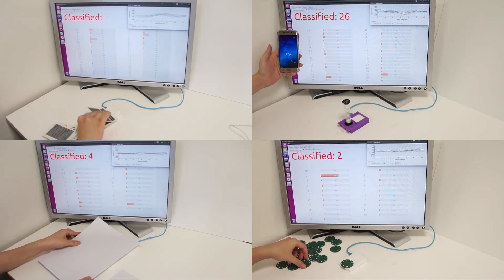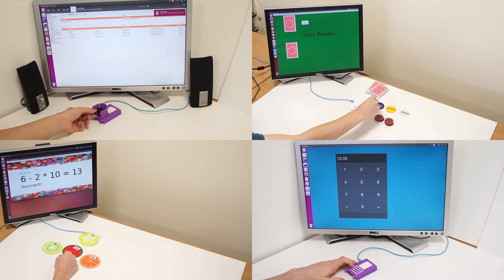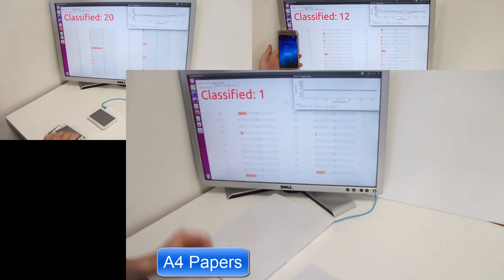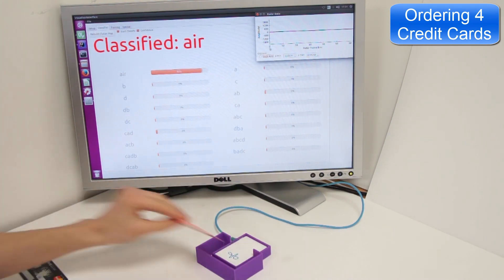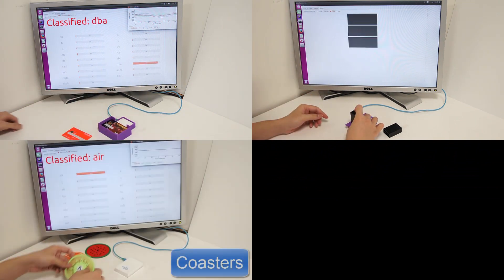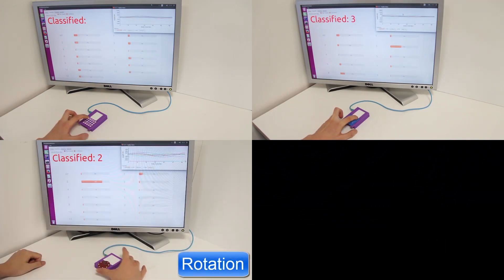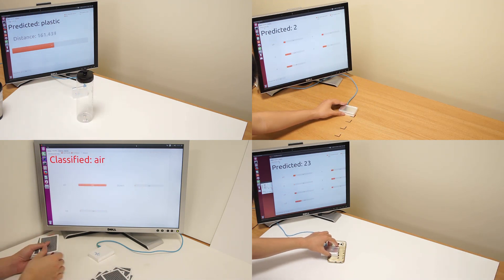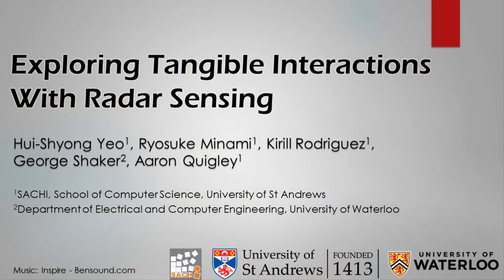(Project Solinteraction) Exploring Tangible Interactions with Radar Sensing, IMWUT2018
Proc. ACM Interact. Mob. Wearable Ubiquitous Technol., Vol. 2, No. 4, Article 200. Publication date: December 2018

In this paper, we explore two research questions with radar as a platform for sensing tangible interaction with the counting, ordering, identifcation of objects and tracking the orientation, movement and distance of these objects. We detail the design space and practical use-cases for such interaction which allows us to identify a series of design patterns, beyond static interaction, which are continuous and dynamic. With a focus on planar objects, we report on a series of studies which demonstrate the suitability of this approach. This exploration is grounded in both a characterization of the radar sensing and our rigorous experiments which show that such sensing is accurate with minimal training.